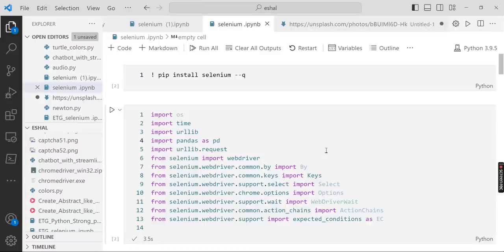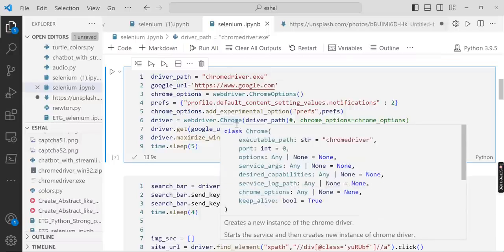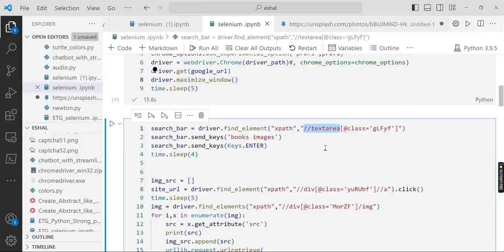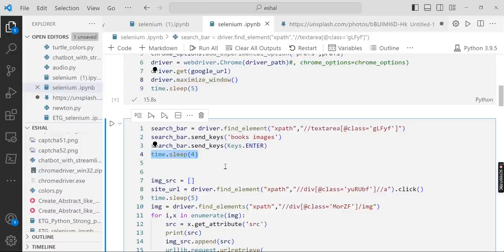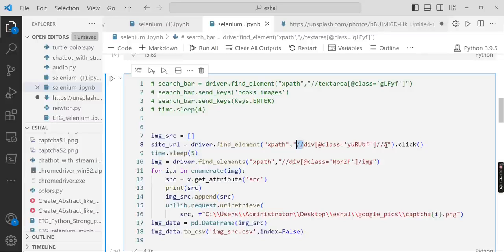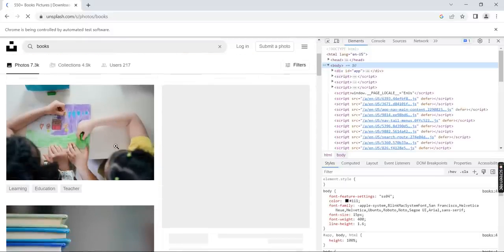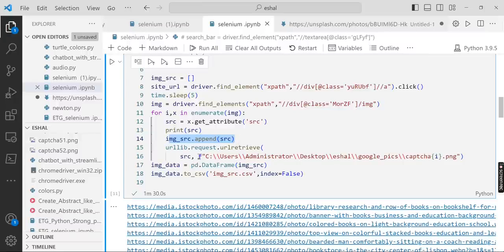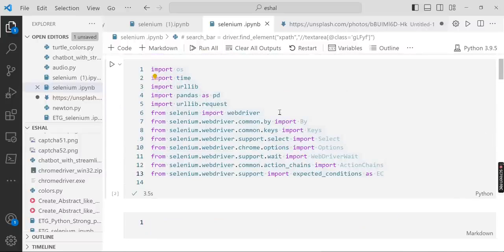Scrape Google Images using Selenium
The code scrap google images from your searched keywords.